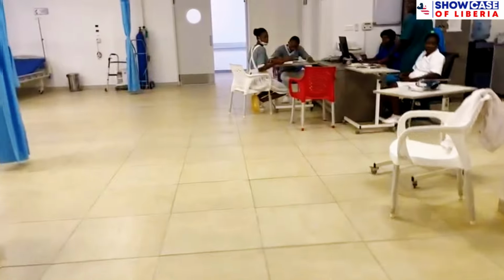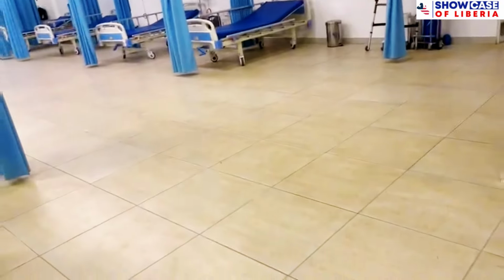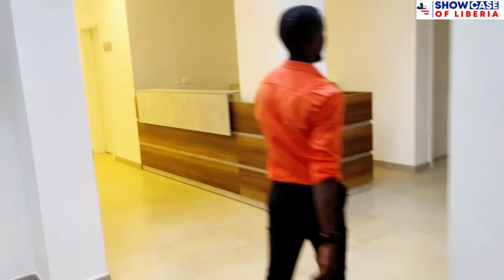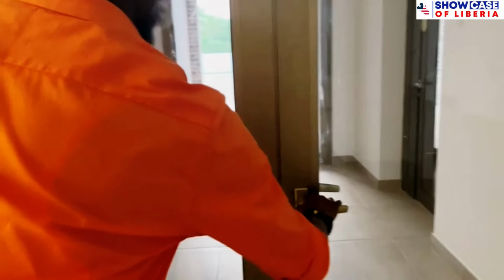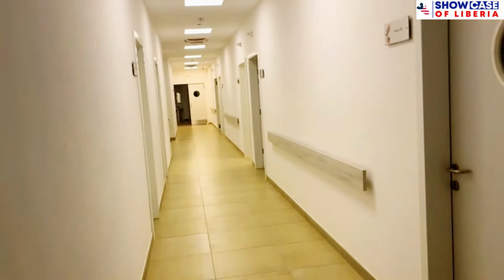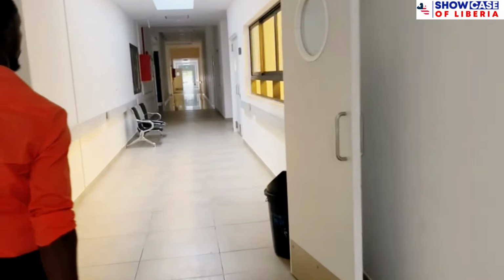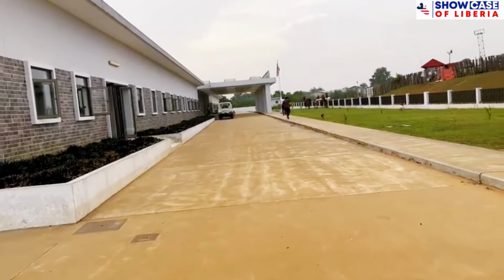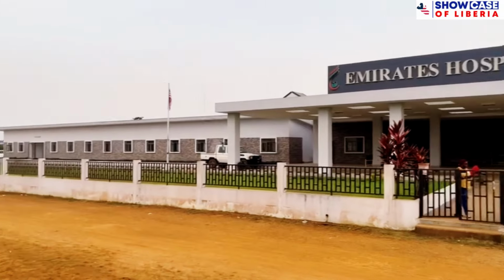Inside Liberia newly constructed modern hospital ( Emirates hospital built by ex president weah )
Emirates hospital in Bapolu county Liberia 🇱🇷 the only hospital in Liberia either a presidential lounge.
This hospital was built under ex president George weah government